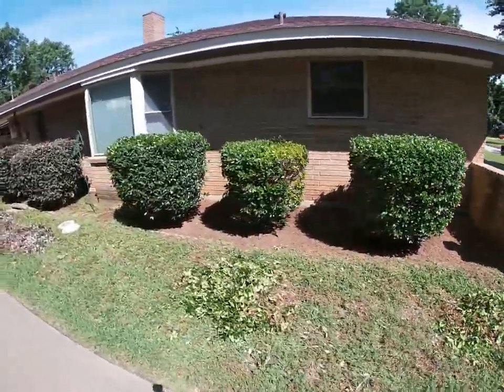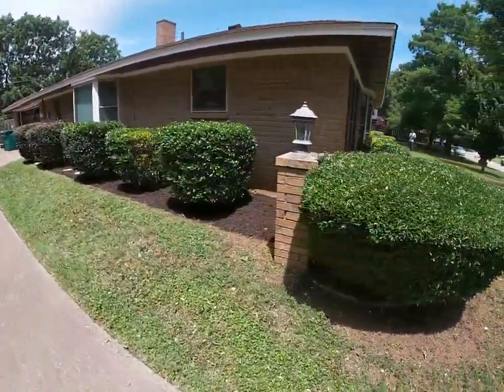Blowing up!!!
Flower bed job